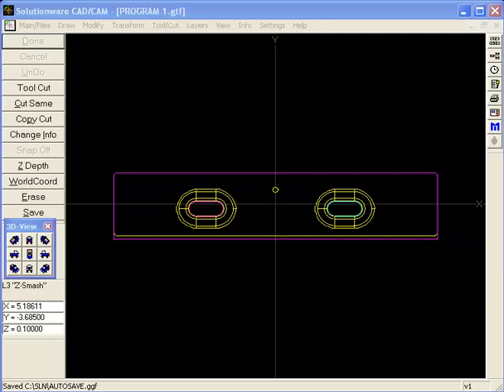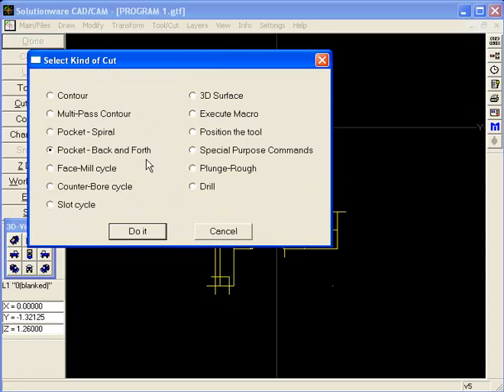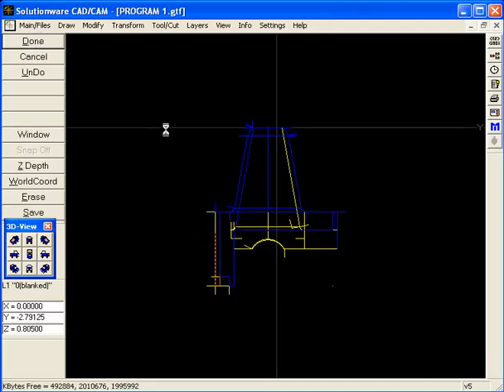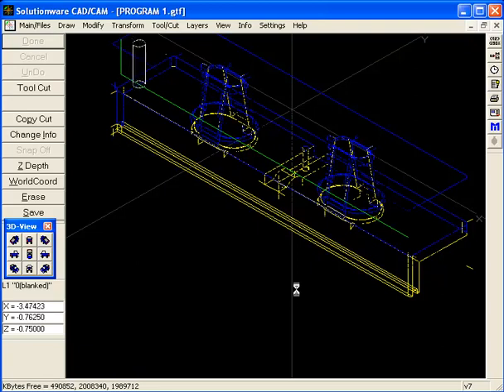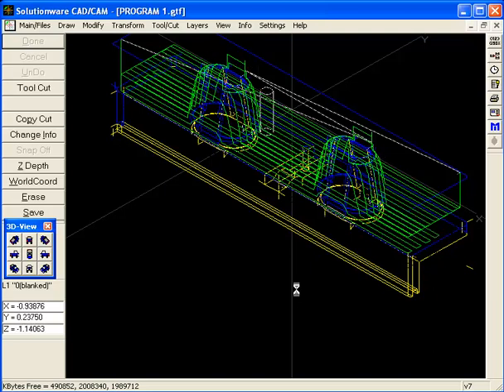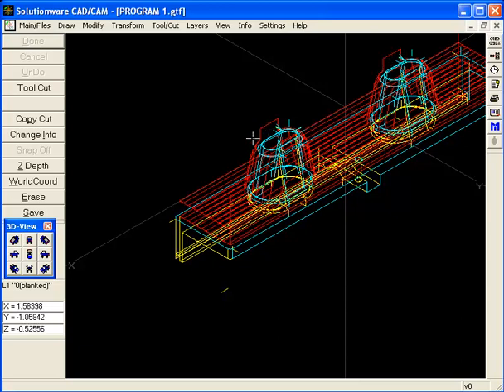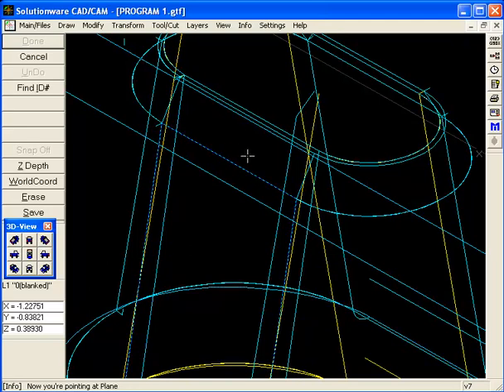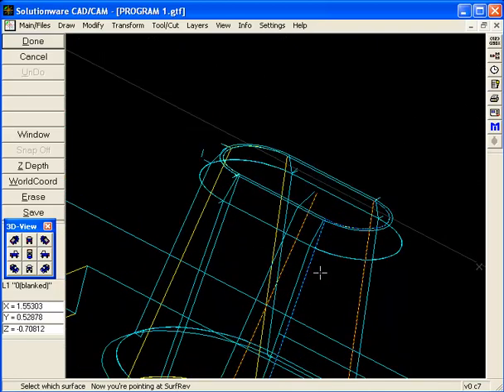Geopath 3D Milling - Projected Macro Cut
Geopath 3D Milling

Projected Macro Cut